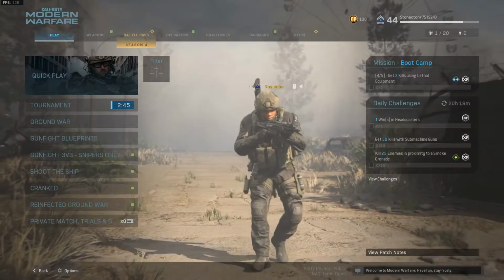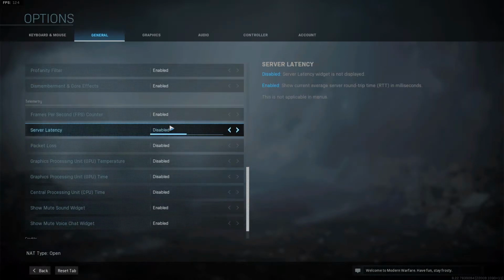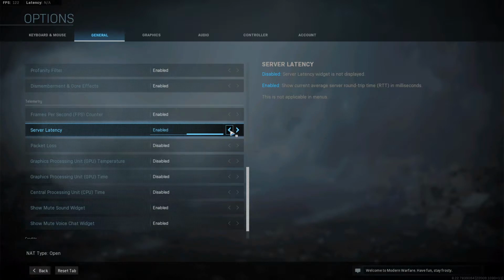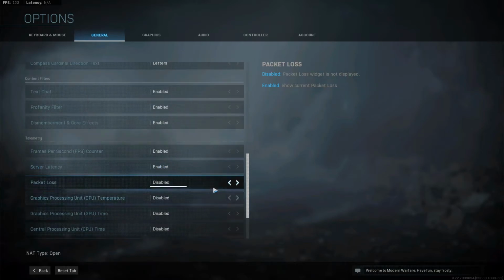How To Enable Show Server Latency Ping Modern Warfare 2020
GET AMAZING FREE Tools For Your Youtube Channel To Get More Views:
Tubebuddy (For GROWTH on Youtube):

Placeit For Thumbnails Templates:
In this video you will learn How To Enable Show Server Latency Ping Modern Warfare 2020